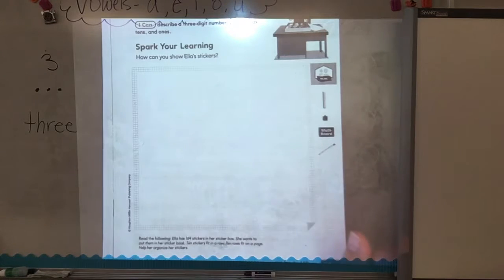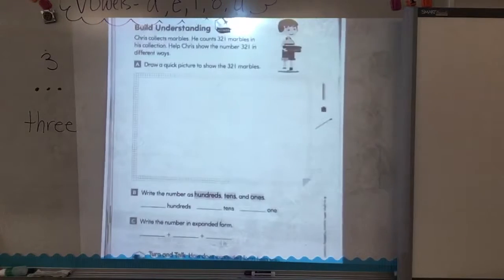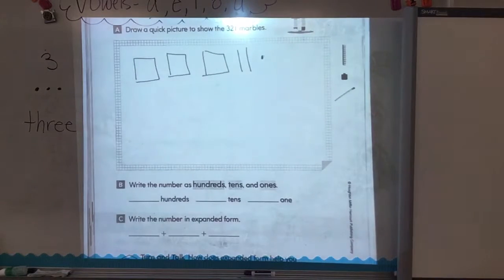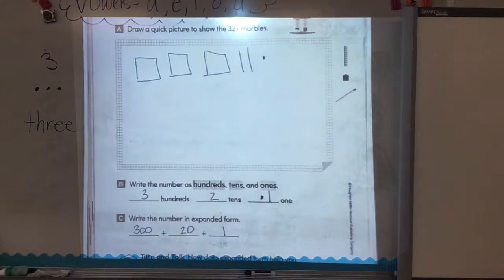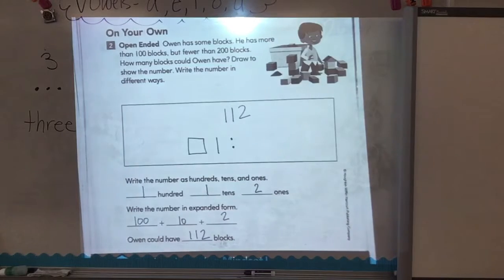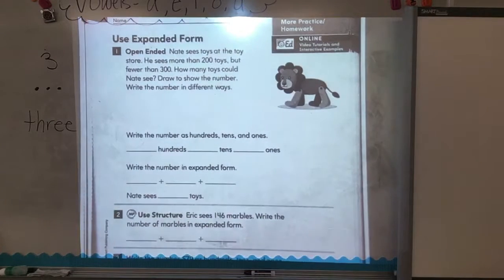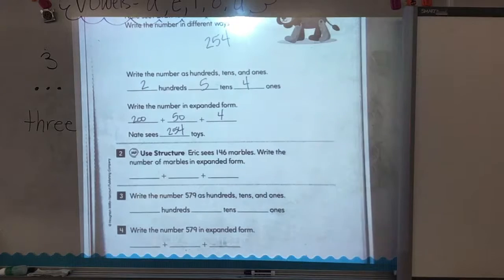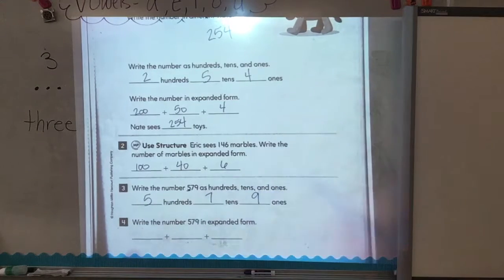Representing numbers in multiple ways